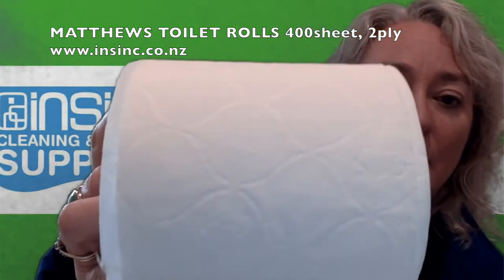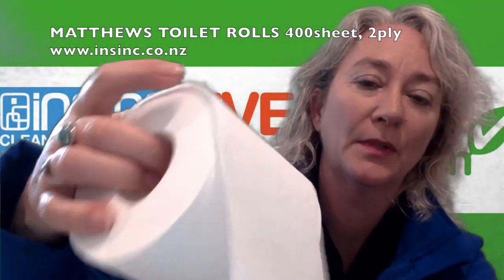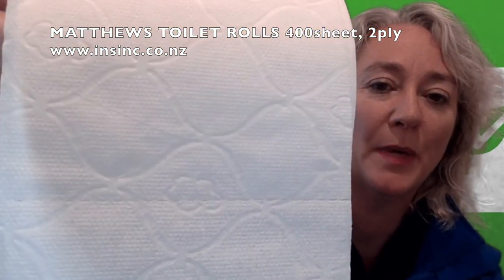Matthews toilet rolls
Matthews toilet rolls 2ply 400 sheet